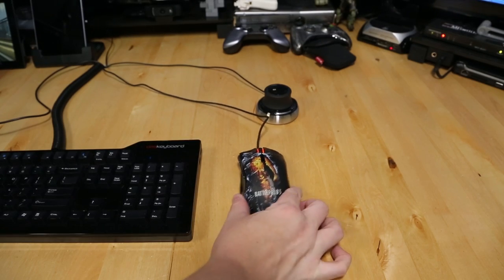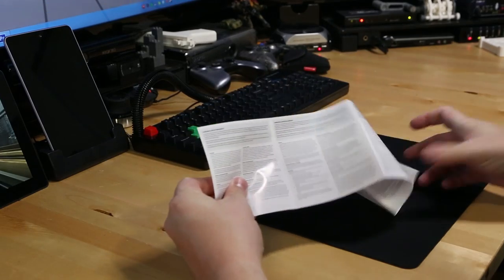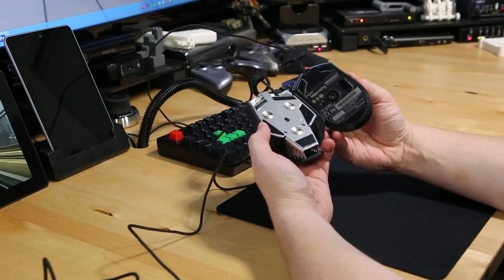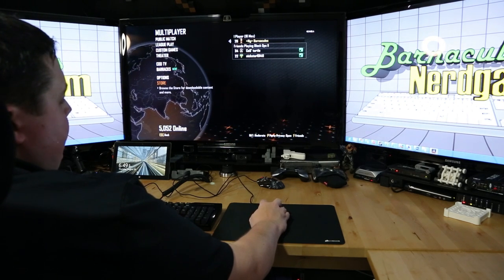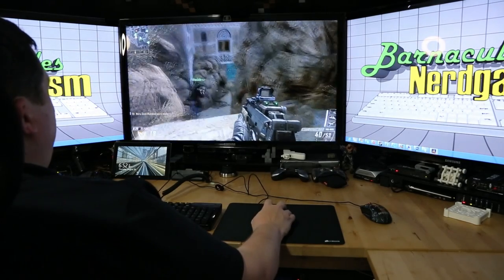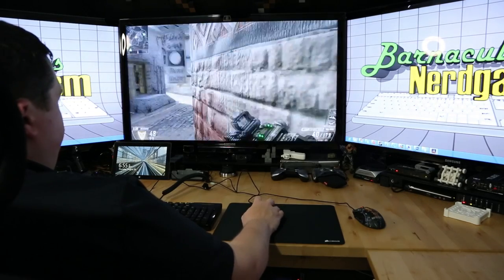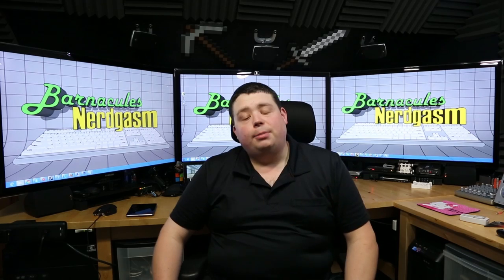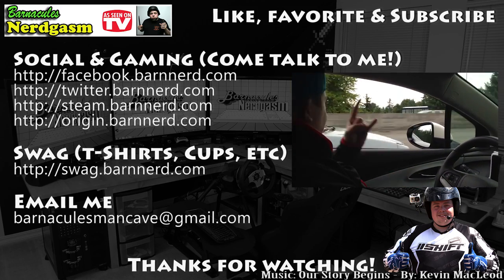Corsair M65 vs. Razer Imperator: Battle-Tested Mice for COD Black Ops II Multiplayer